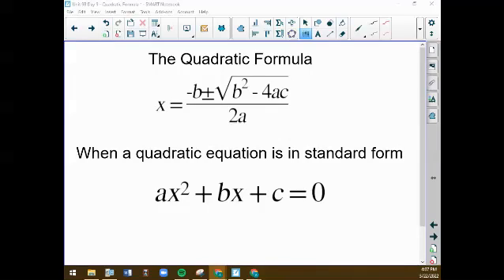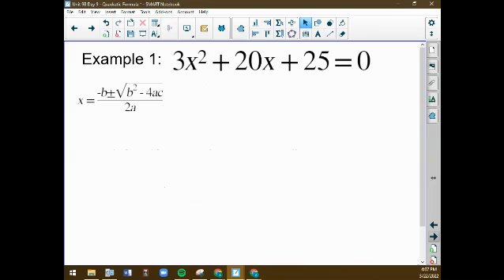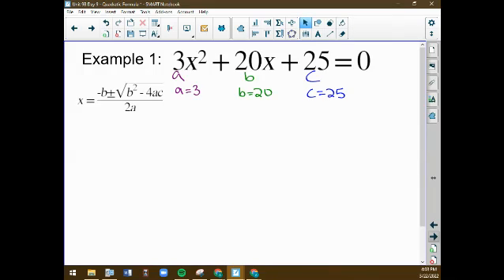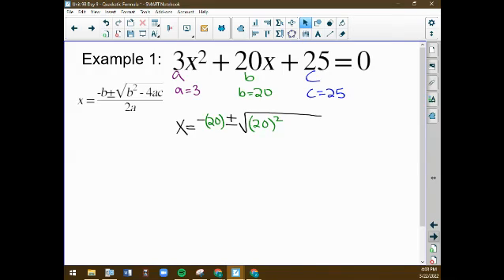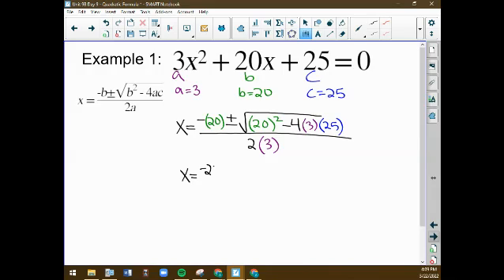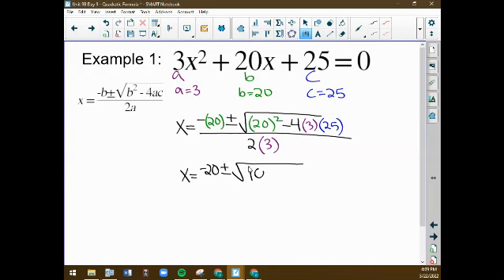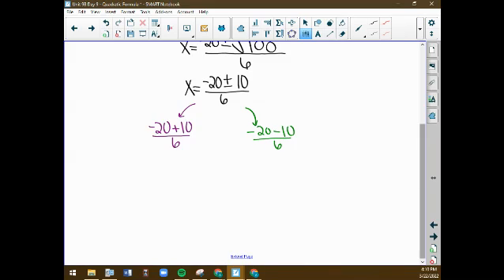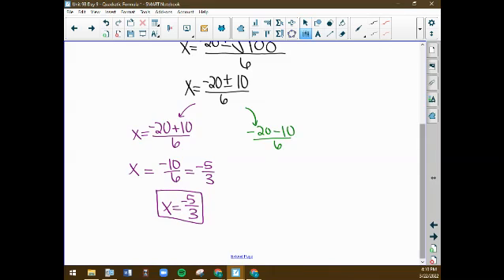Microlearning - Quadratic Formula